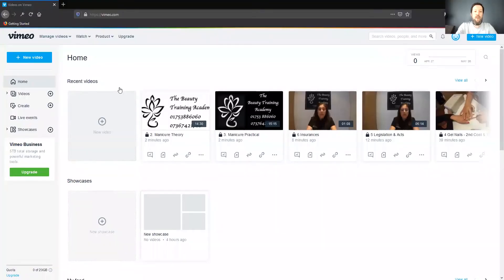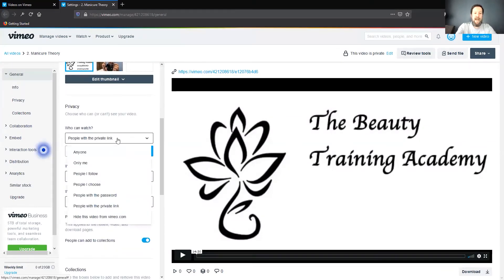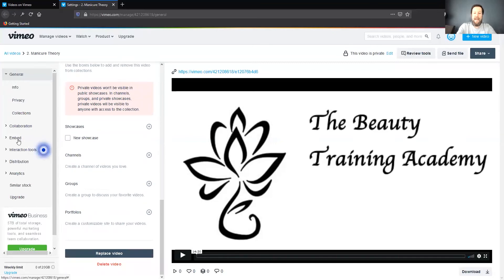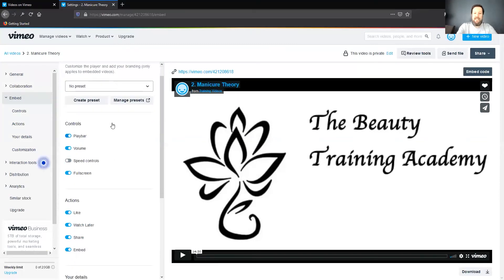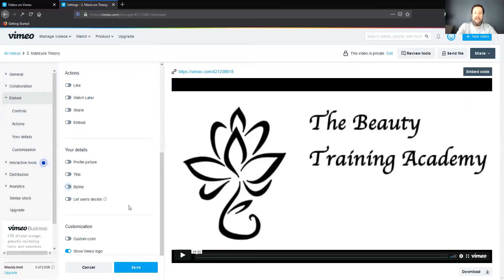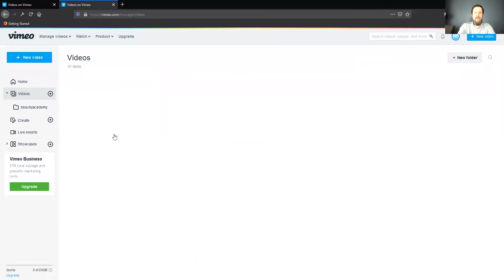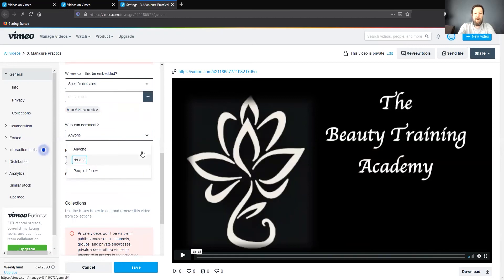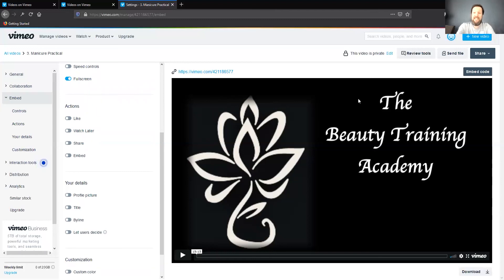Learndash Video Hosting | Vimeo Privacy & Embed Settings Guide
Learndash Video Hosting

If you are looking for a secure video hosting option for your online courses then Vimeo is a great option. To ensure your video cannot be shared, copied, and downloaded too easily follow the simple steps in this video. You will need to have at least the Pro versions, which at present time is £16 a month, to be able to use these advanced privacy features.